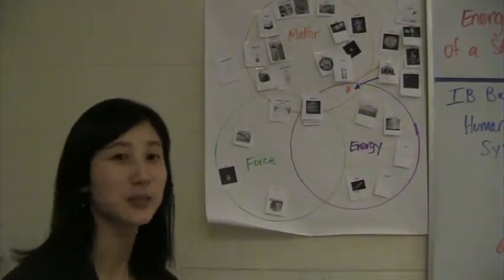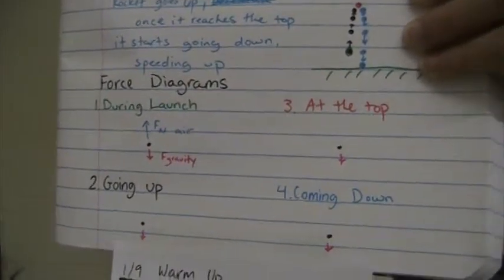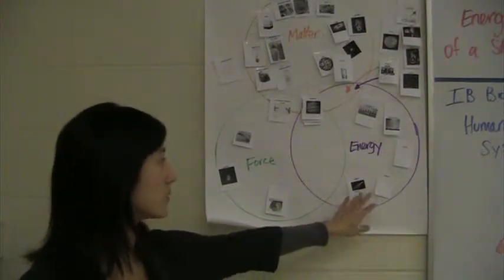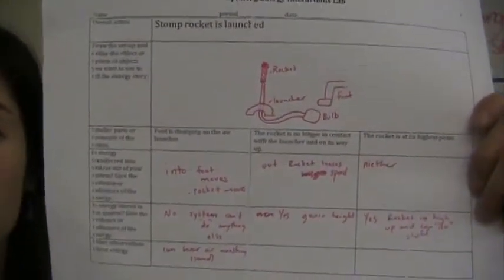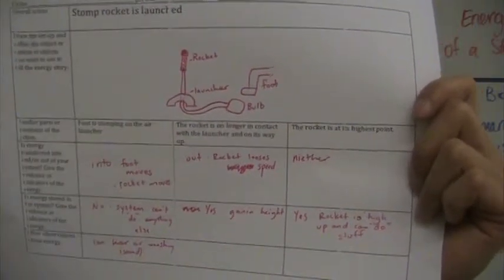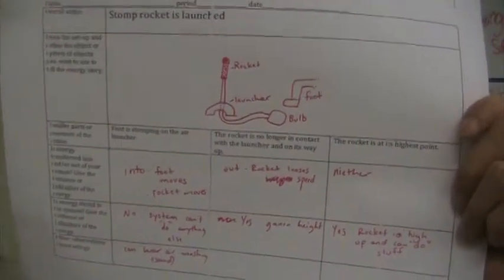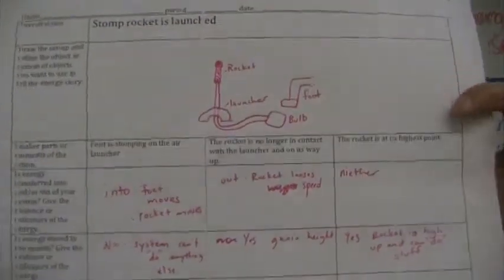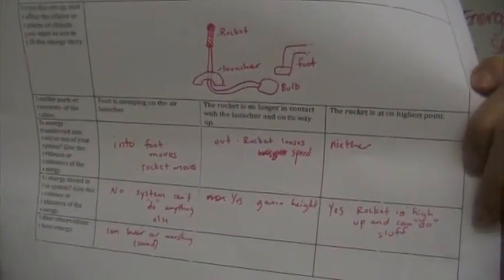PS sub plan 1/9